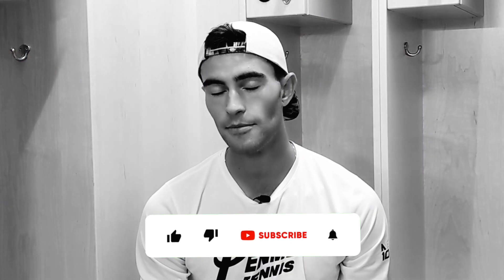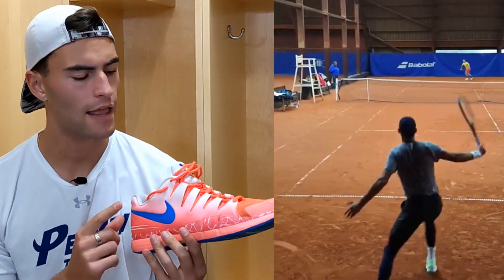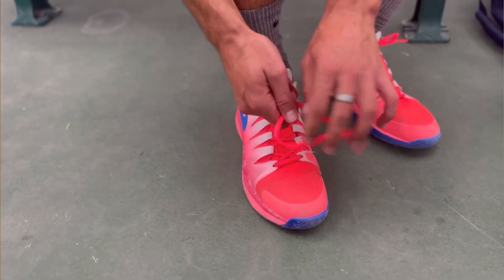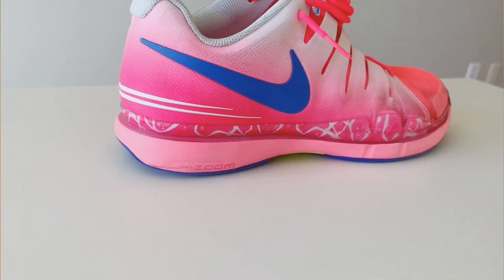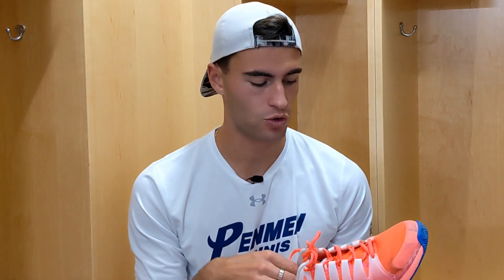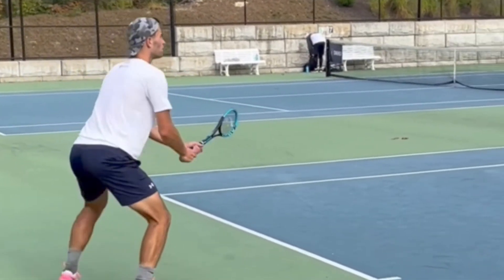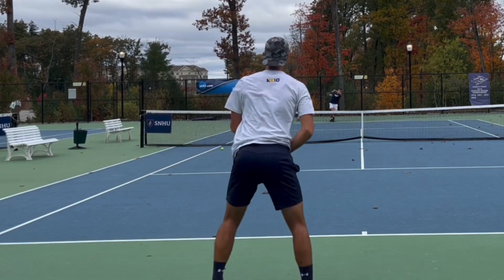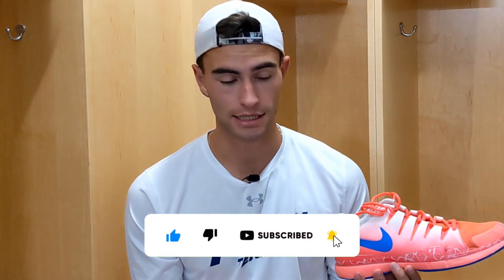Switching to Nike Vapor 9.5 Tour? My Verdict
I'm diving deep into the world of Nike tennis sneakers. You asked for it, and I'm delivering! Join me as I review the iconic Nike Vapor 9.5 Tour, which has made a limited-time comeback, and see how it stacks up against my beloved Vapor Pro.

I'll share my honest opinions, comparing the performance, comfort, and style of these two tennis sneakers. Will I make the switch? Find out in this exclusive review!

If you're a tennis shoe enthusiast or just curious about the latest footwear trends, this video is a must-watch. Don't miss out on the in-depth insights and recommendations from a tennis shoe fanatic like me.

Hit that "Play" button and let's explore the world of Nike Vapor 9.5 Tour sneakers together!🎾

Want more tennis tips, gear reviews, and epic match moments?

Part 3: The Ultimate Reveal: My Next Racquet Is... 🚀🎾